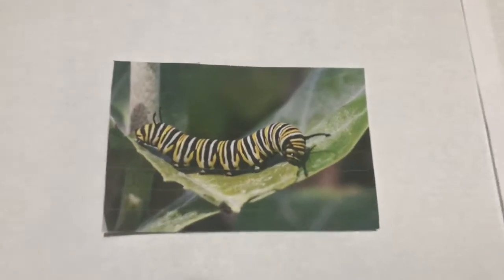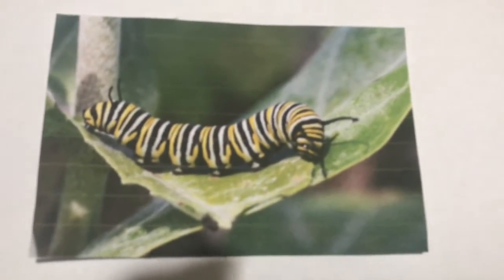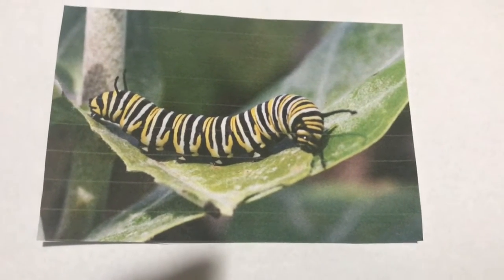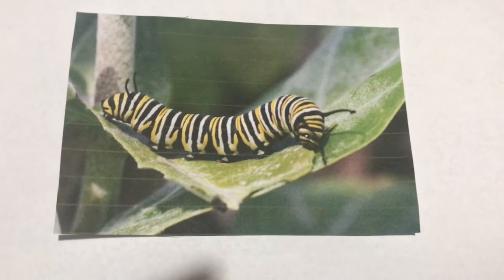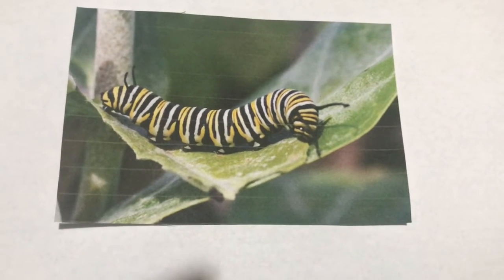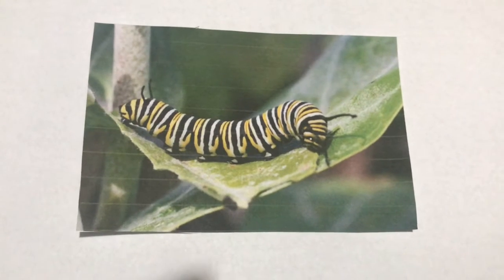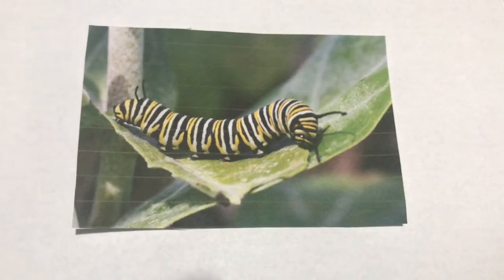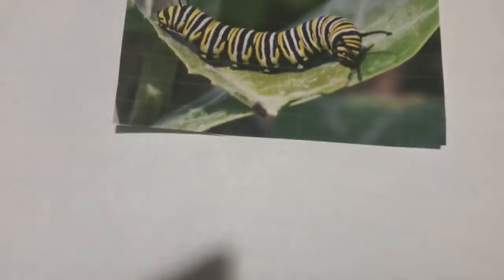Which Insect is Bigger with Ms Susy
Explore Big, Medium and Small w Ms. Susy